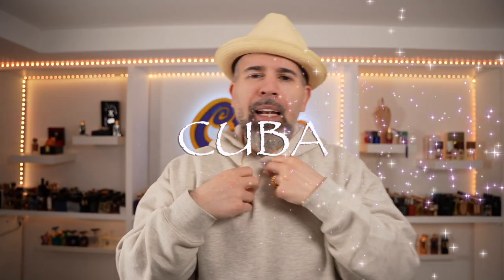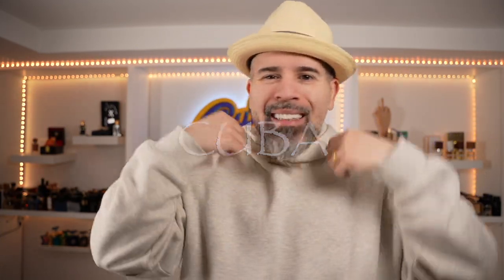NISHANE ANI MIXED WITH MANCERA CEDRAT BOISE? DROWNING IN CITRON WOOD.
Sony A7IV
Newer Ring Light
Rode VideoMic NTG
Rode Micro Mic
Sigma 16mm f/1.4

LINK UP WITH ME AT:

Instagram Fragrance: Cubaknow
Instagram Jewelry: Cuba_knows_jewelry
Tiktoc: therealcubaknow